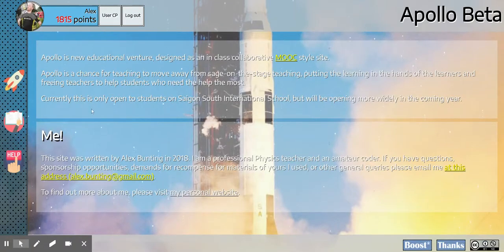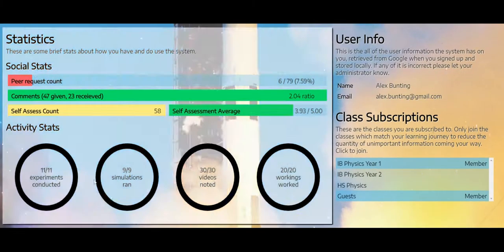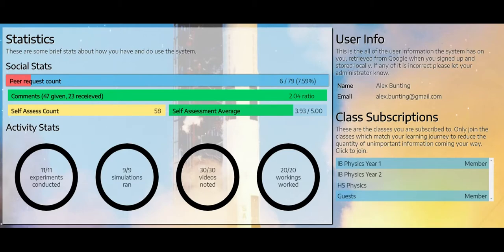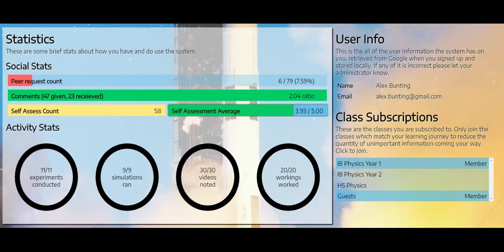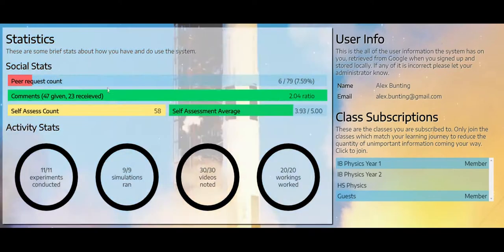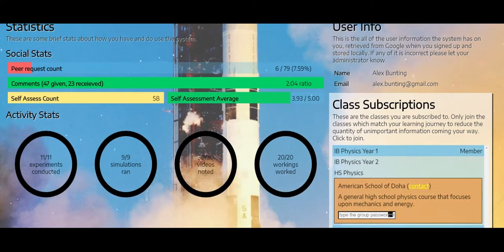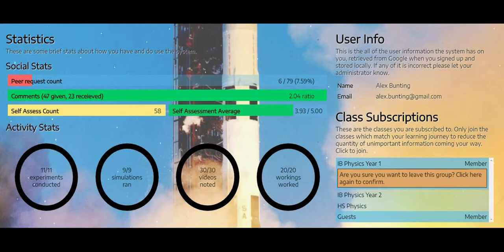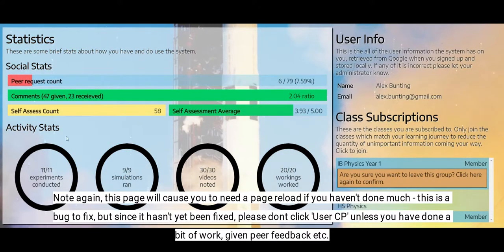Apollo Tutorial - Lecture 6 - User Control Panel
Apollo, an online self-paced learning opportunity for high school students. In this video we look at the user control panel and how it can be used to track progress.